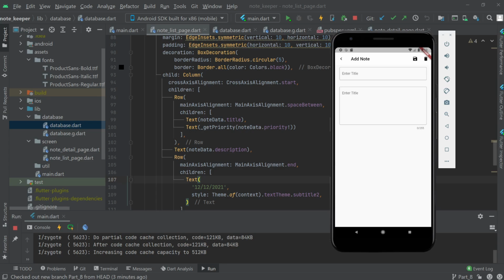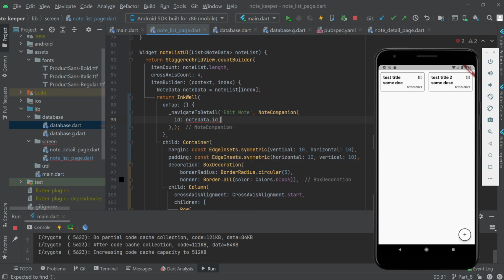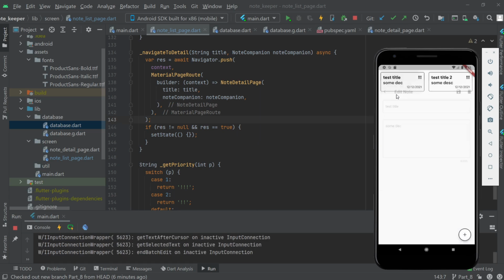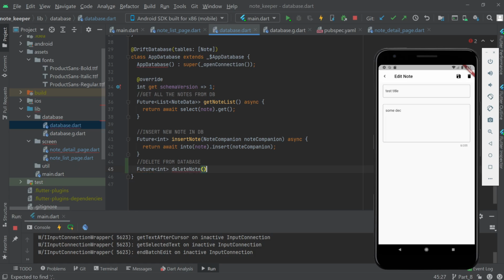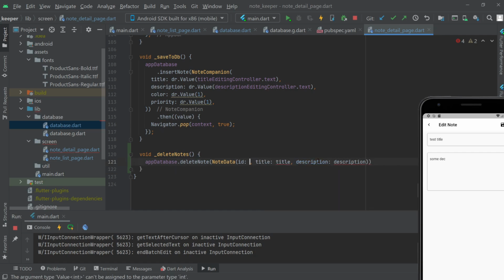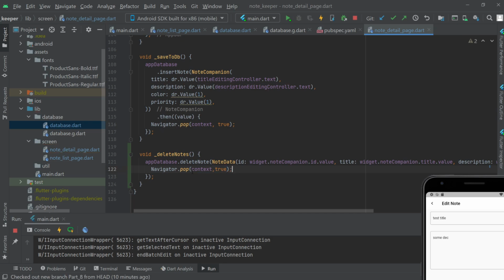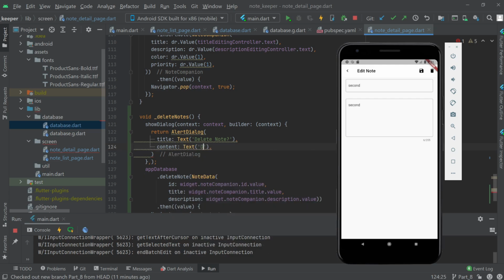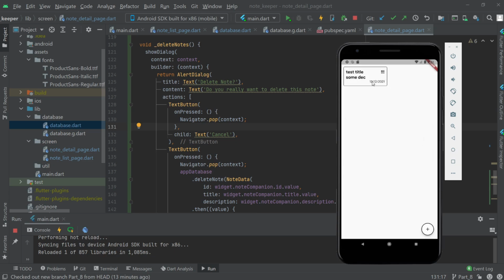Flutter moor(drift) tutorial - Building NoteKeeper App from scrach | Deleting Note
[Source Code]
In this video we will discuss how to delete note from moor/drift database and base on that we can design UI as well.
Hi guys,
1. This project is inpired from Bimsina
2. I have posted a blog post on moor,check out in medium.